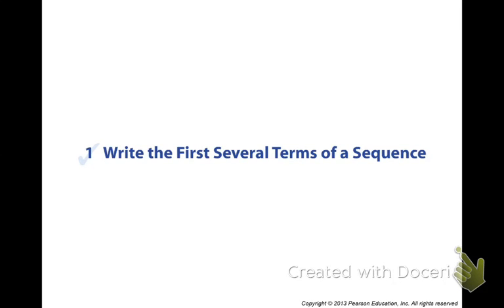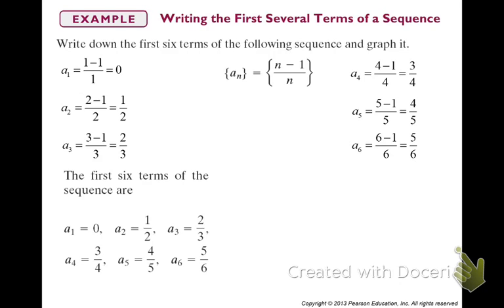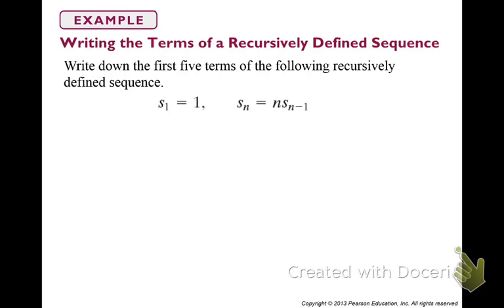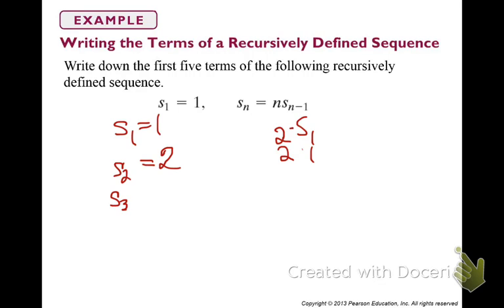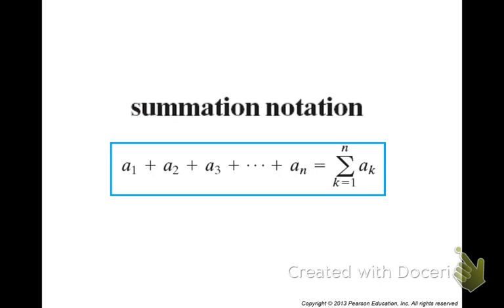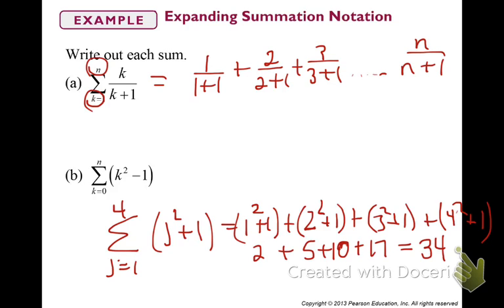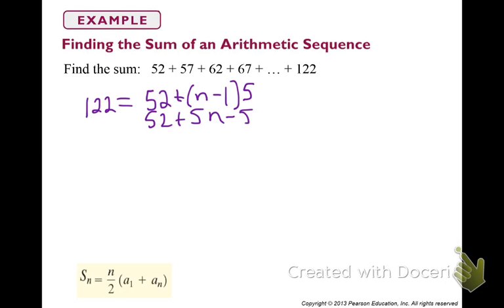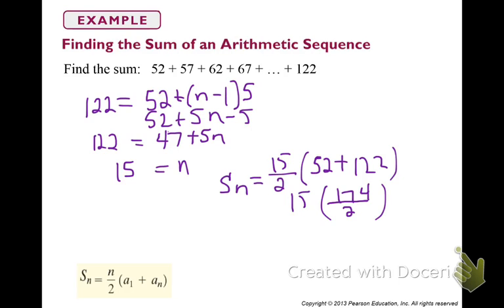Sums of Arithmetic Sequences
Lecture on arithmetic sequence summations.